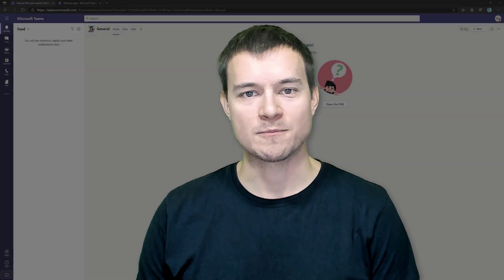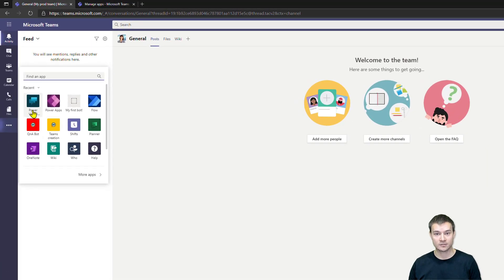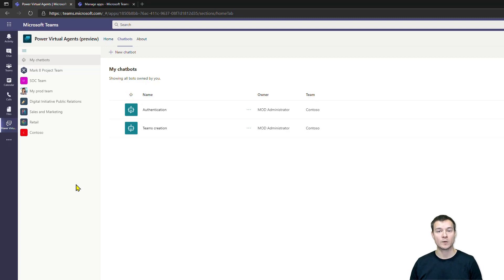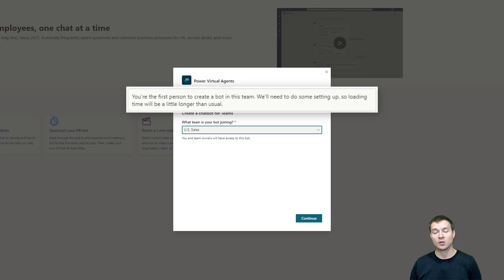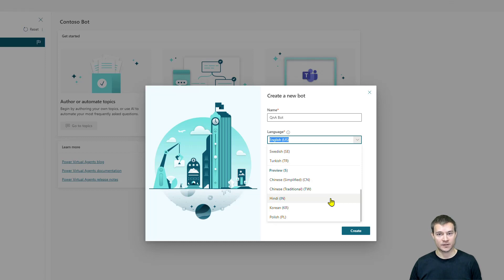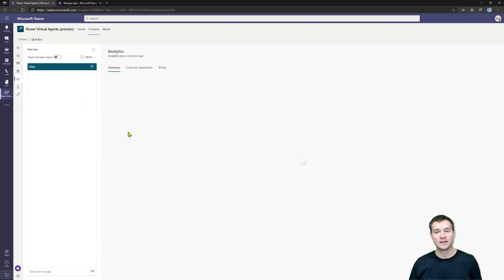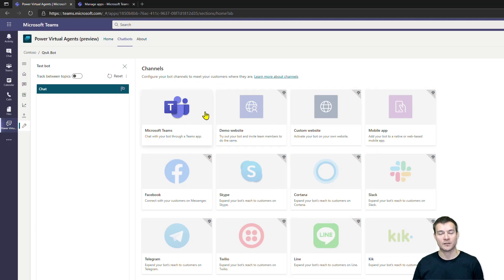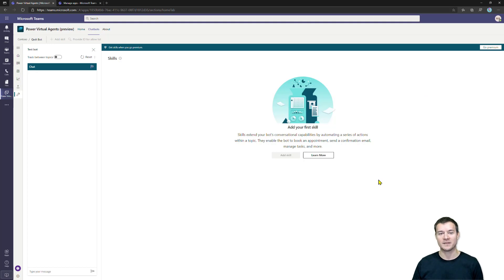Power Virtual Agents in Microsoft Teams part 1: first steps with PVA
Learn basic information about Power Virtual Agents in Microsoft Teams. Where to find this tool, how is it built, what is Project Oakdale.
If you're looking for a video where I am describing how you can use AAD as oauth 2.0 sign-in provider, search no more
In the next videos I will walk you through creation of topics and their description, integration with Power Automate and publishing to Teams.